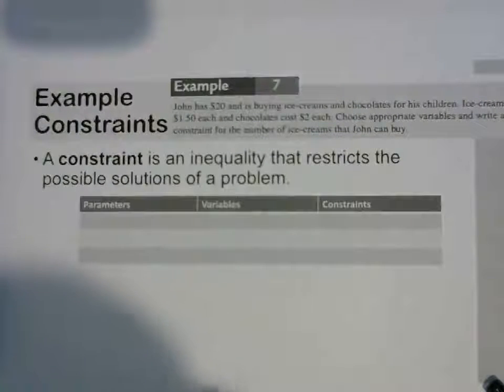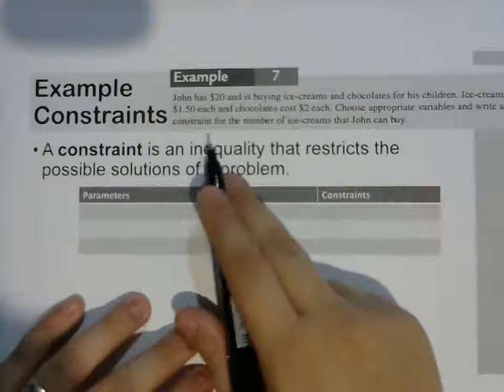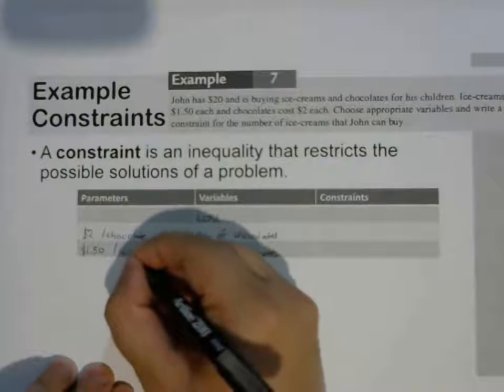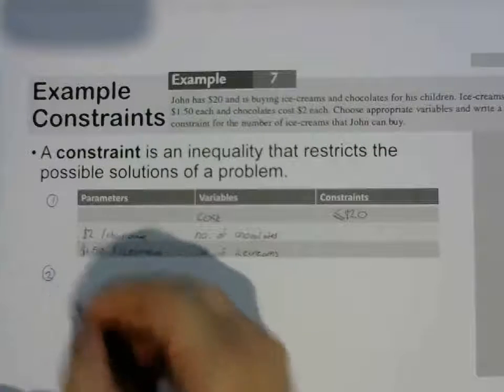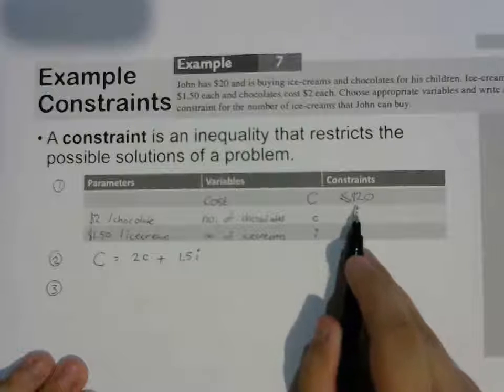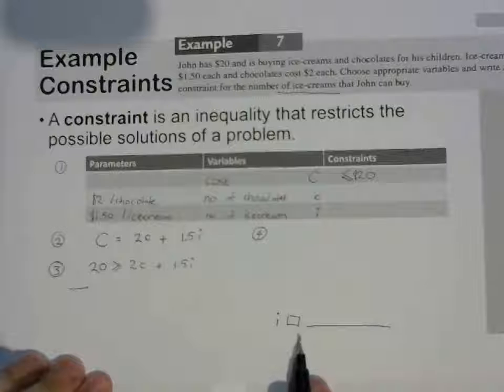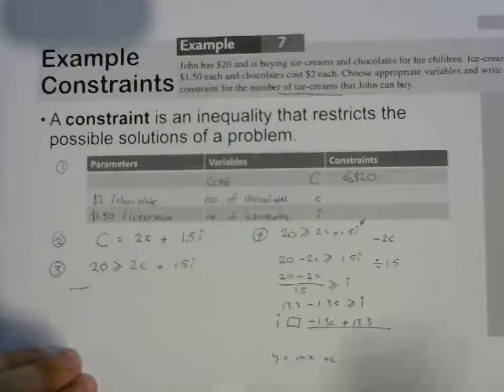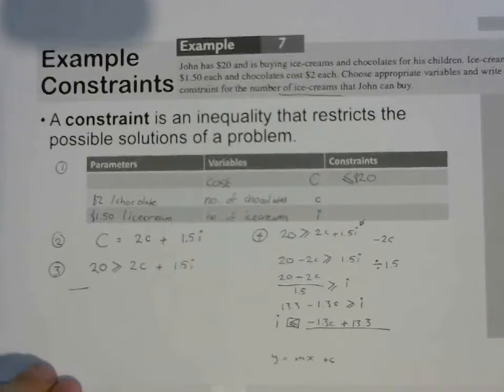LE 5 1 Constraints